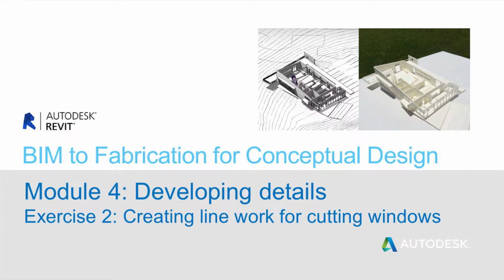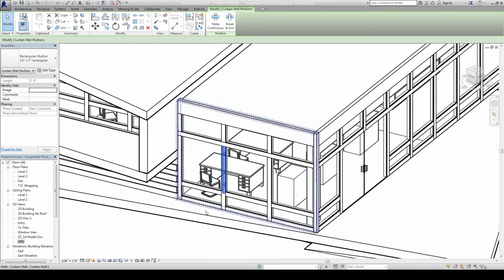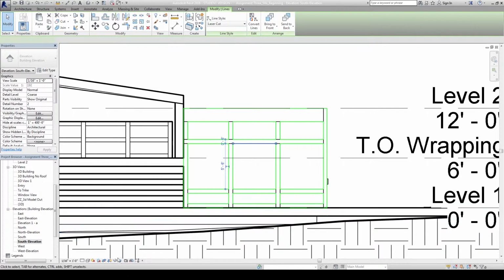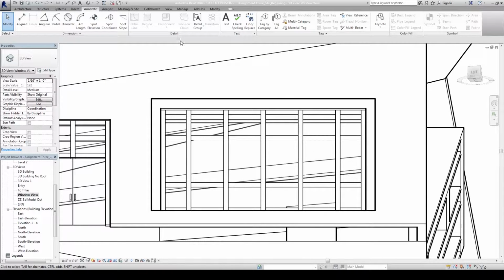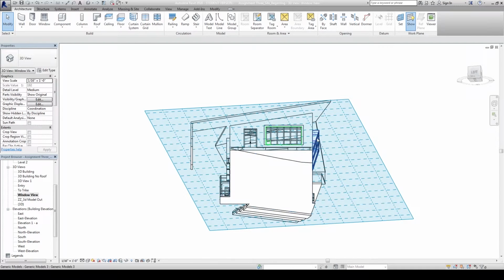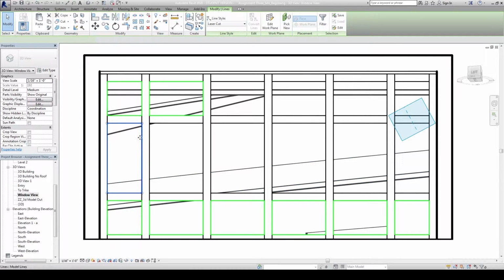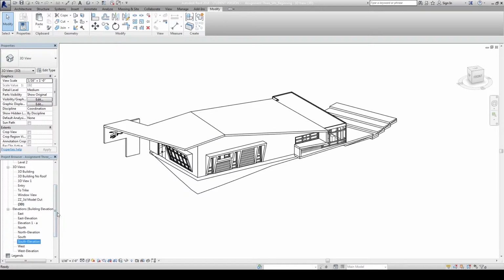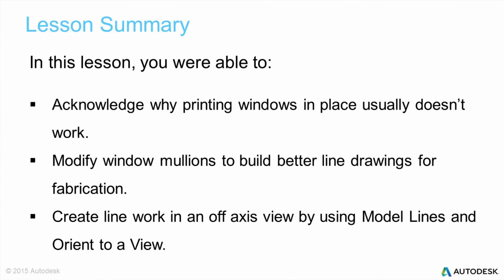Module 04 Exercise 02 Creating line work for cutting windows video INT 07222015